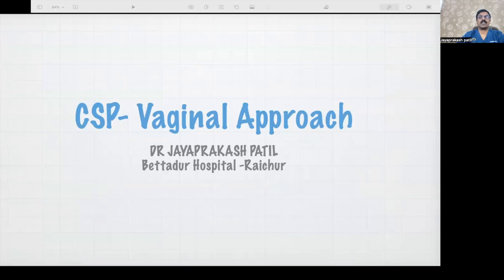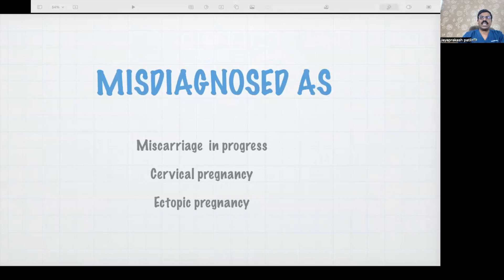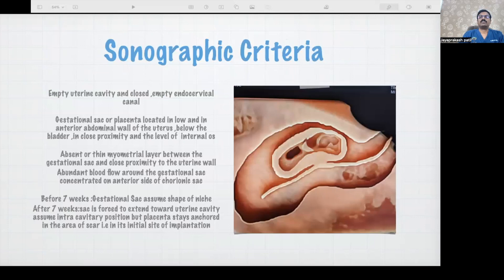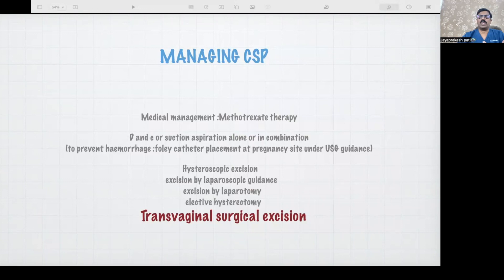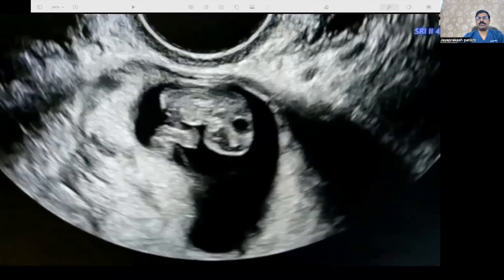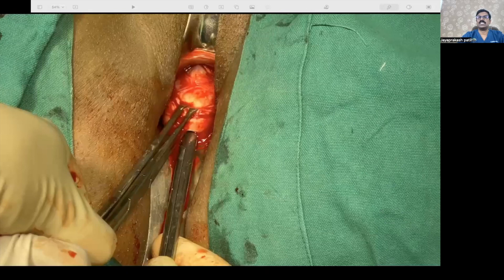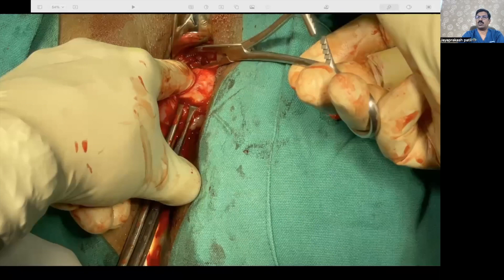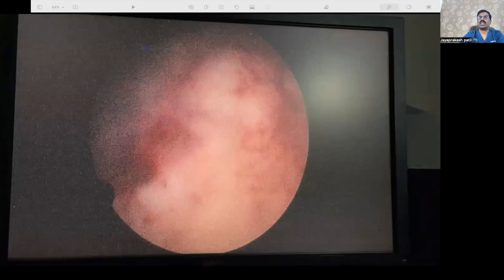Cesarean Scar Pregnancy- Vaginal Approach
A master class on CSP management by vaginal approach by Dr. Jayaprakash Patil

Dr. Jayaprakash Patil
Dr. Raju Giraddi

Bettadur Hospital, Raichur, Karnataka